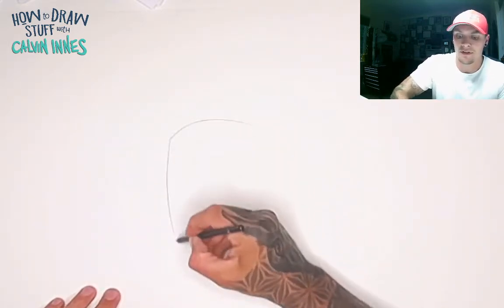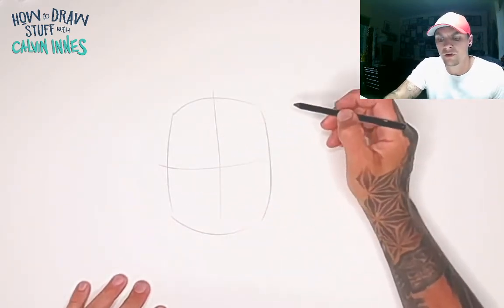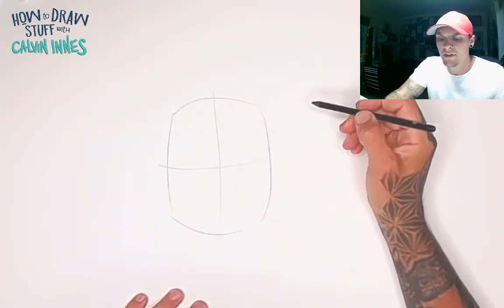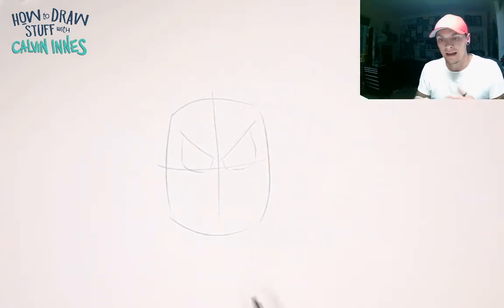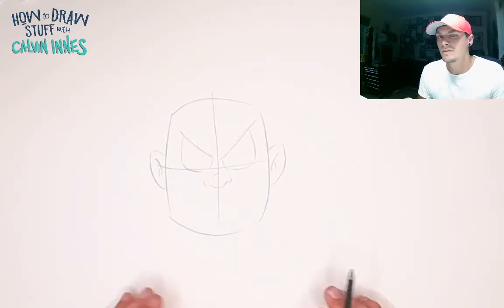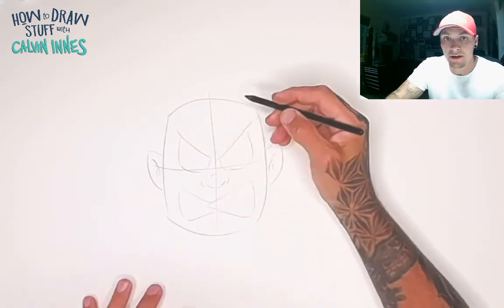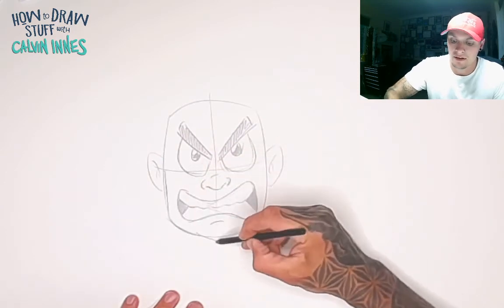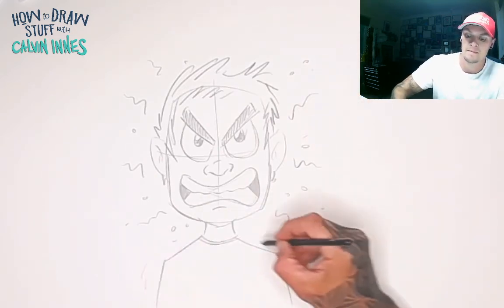How To Draw An Angry Face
Learn how to draw an angry face - it's all about the eyes and the mouth!

MORE OF MY STUFF! - Follow/Sub ↴